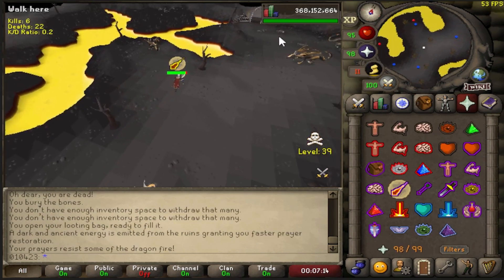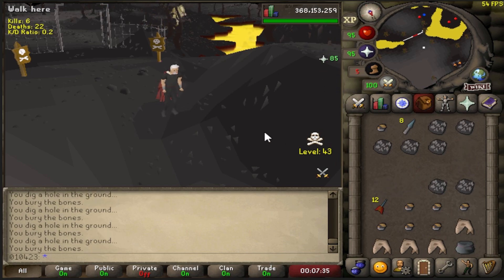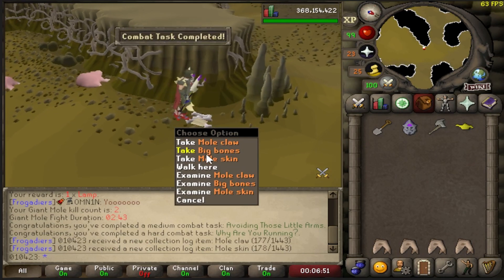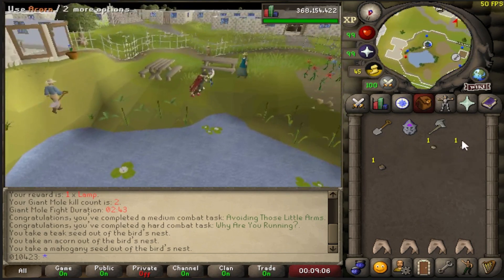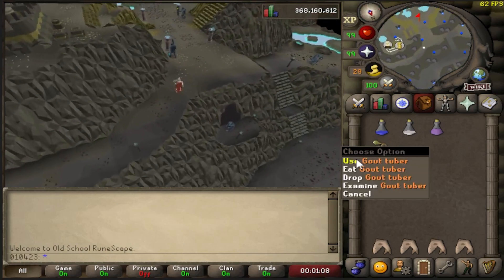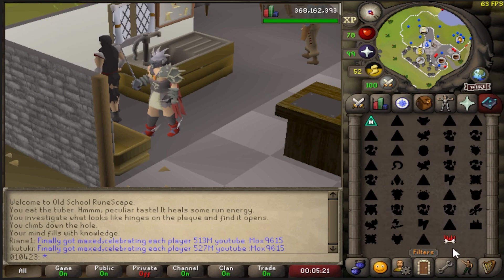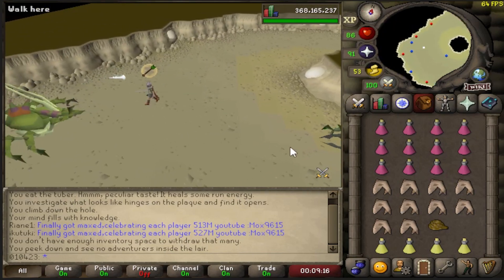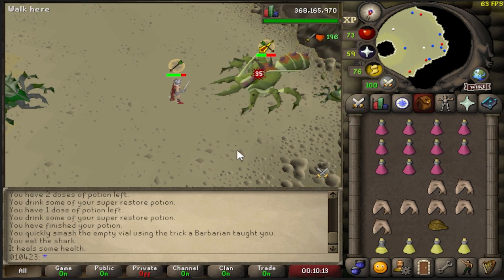[APRIL FOOLS] The BEST ways to play OSRS. Even after Maxed.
PLEASE DON'T ACTUALLY FOLLOW THIS GUIDE IT HURT ME JUST TO MAKE IT.

Hey guys, just a short video to explain some of my favourite ways to play runescape, even after maxing. Some really good methods for both exp and gp to look into, I'd highly recommend trying them out!